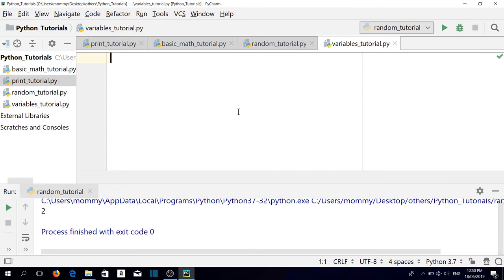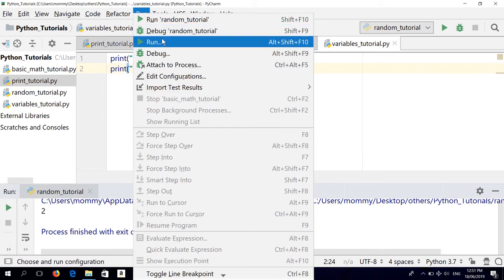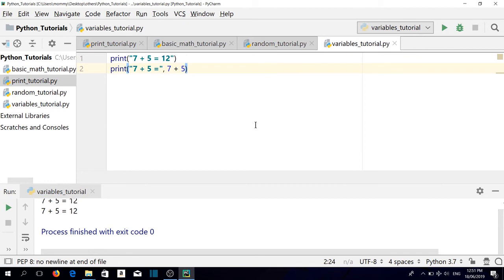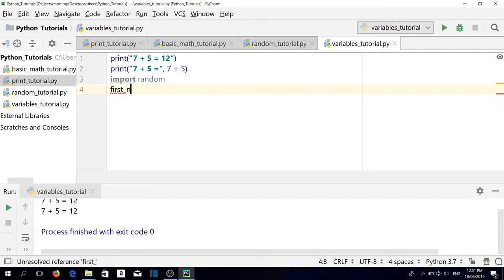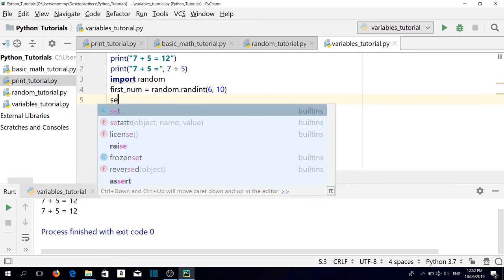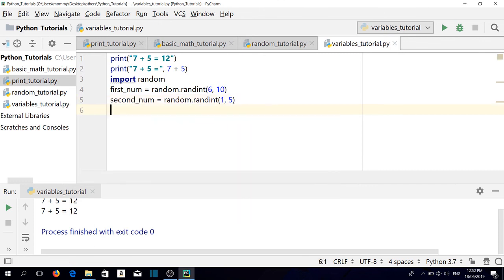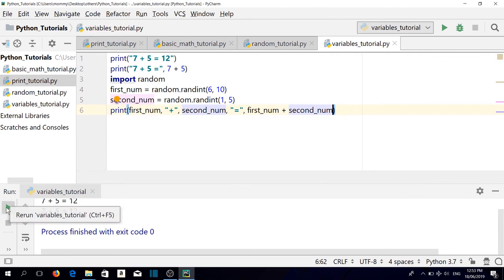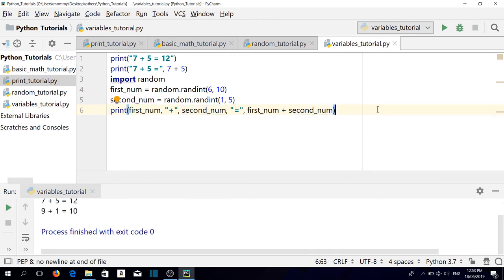python 3 variables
You want to know how to make the computer remember something? One solution is by using variables. Watch how it's done!